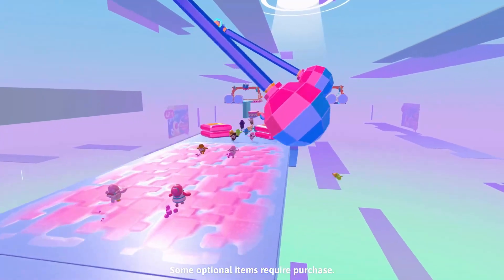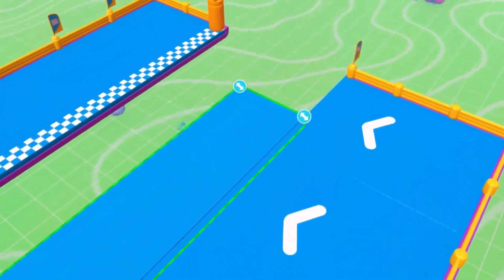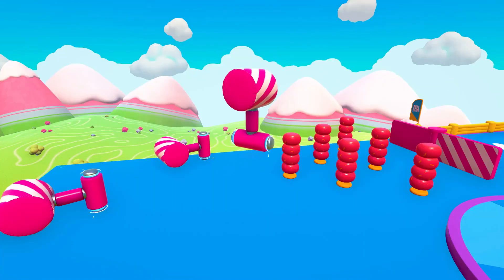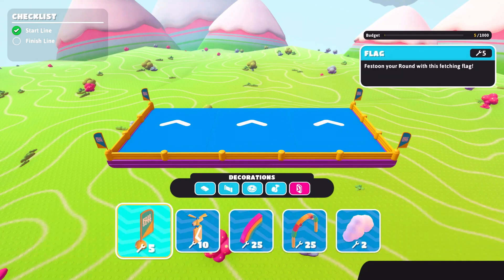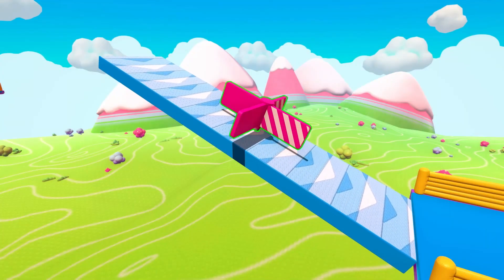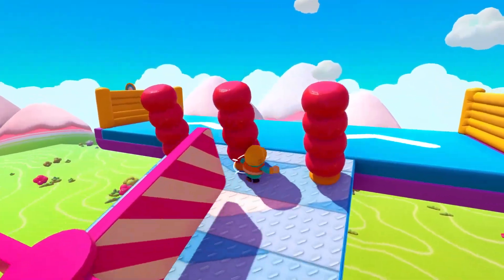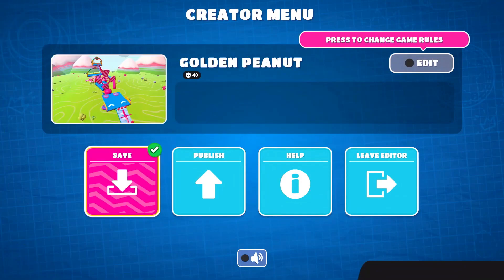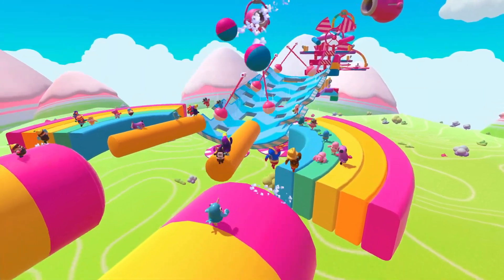Fall Guys: Season 4 - Only Creative Maps Gameplay Trailer